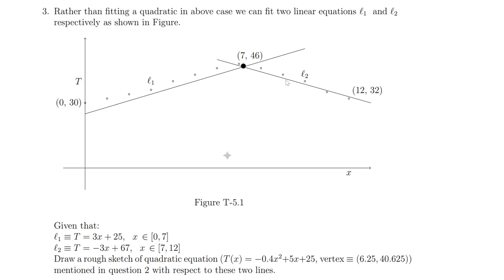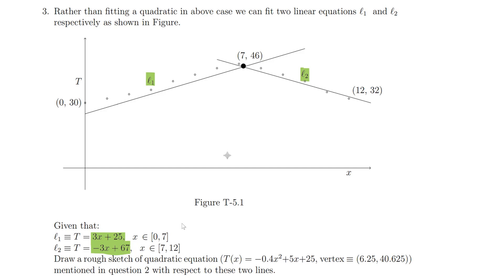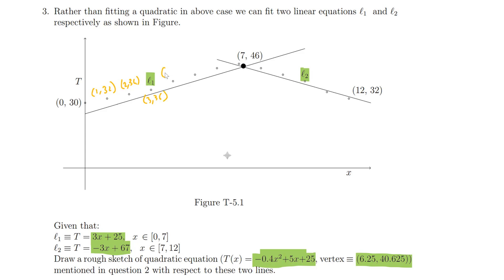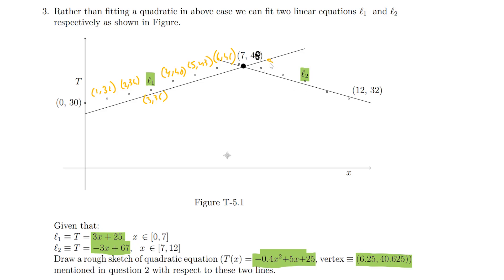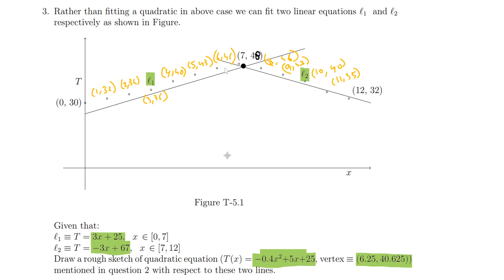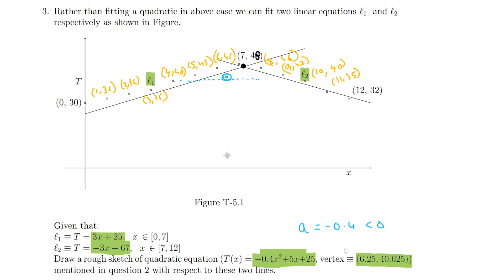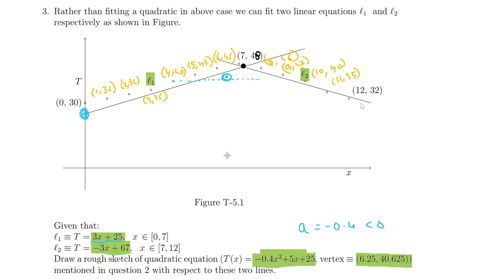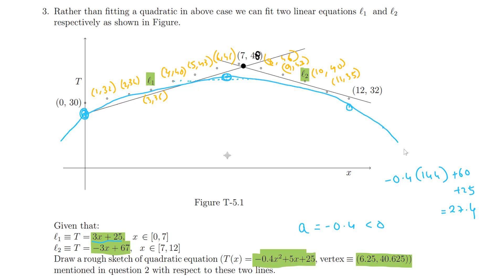Week 05 Tutorial 03